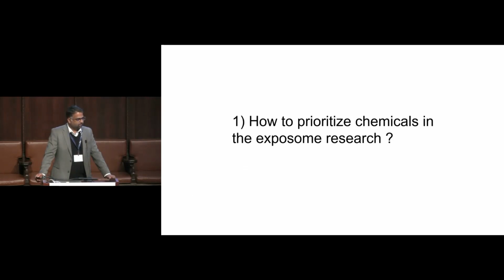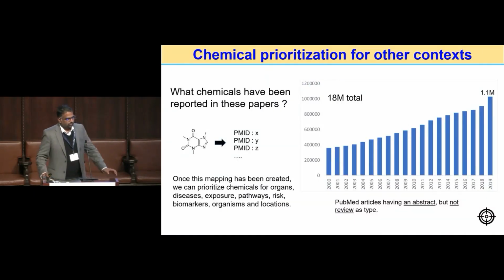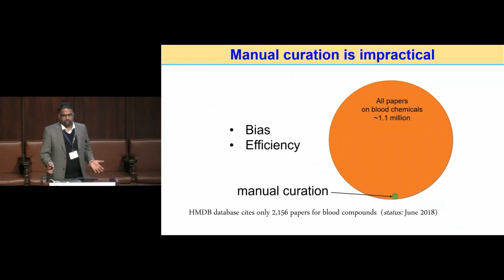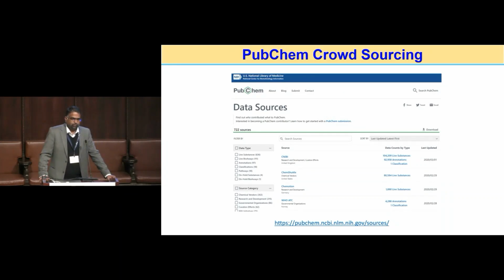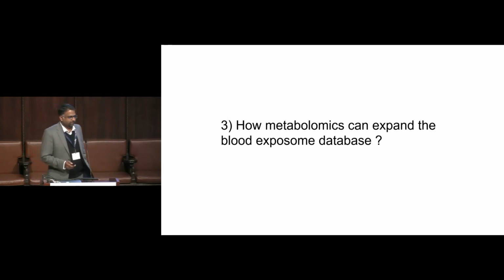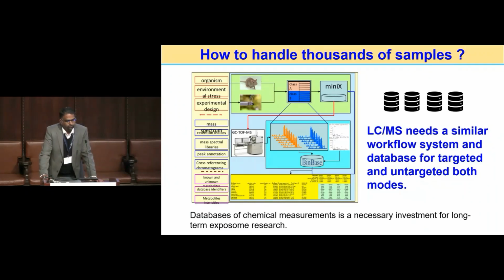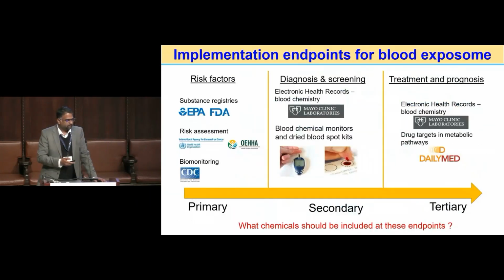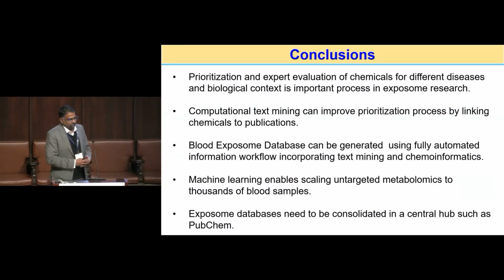Dinesh Barupal, PhD: Mining Databases to Explore the Blood Exposome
"Mining Databases to Explore the Blood Exposome"

Dinesh Barupal, PhD, Senior Scientist, Fiehn Lab, UC Davis

2020 Exposome Symposium: Measuring the Exposome Using Novel Methods and Big Data to Improve Human Health, March 5-6, 2020

Convened by
Institute for Exposomic Research